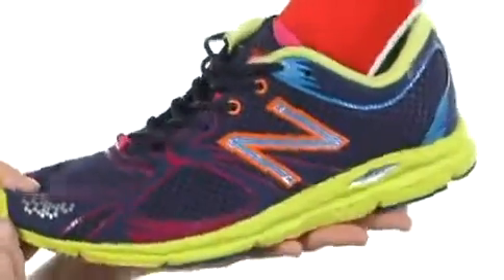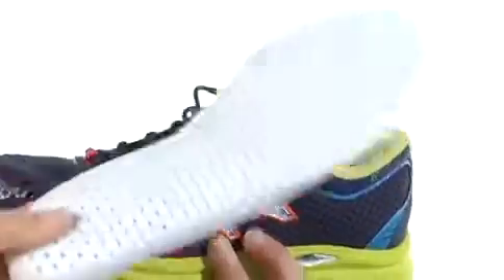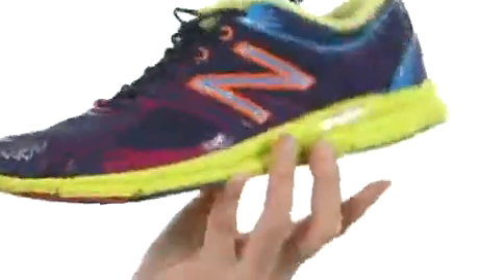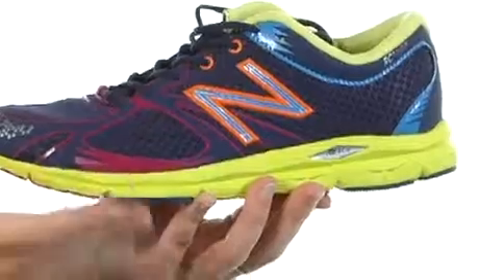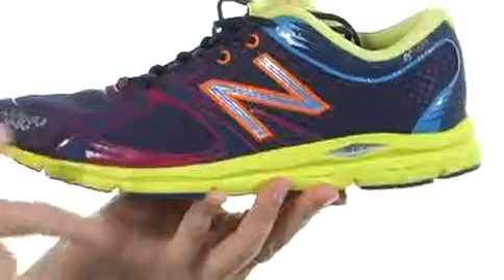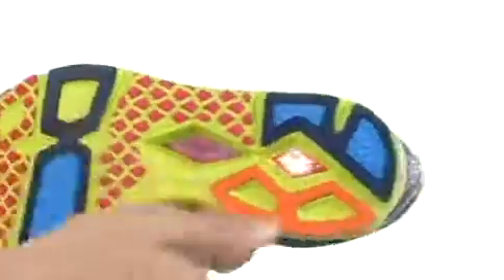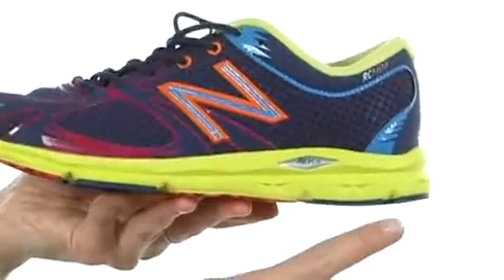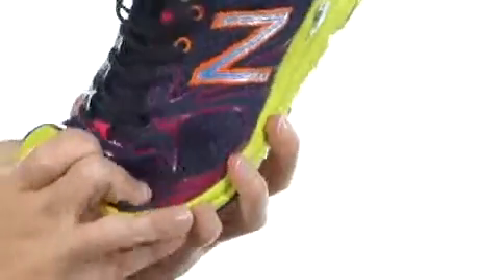New Balance WR1400 REView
These running shoes are cut more narrow and the toe box has a smaller footprint than other New Balances but that is precisely why they're so comfortable to run in. They have got just the correct quantity of cushioning but feel super light. Additionally they work well for crossfit workouts though I wear a flatter shoe for lifting. Plus they are so fun to look at. I love the compliments.